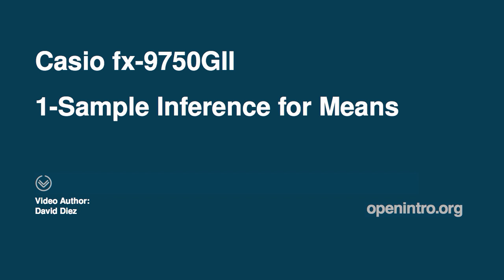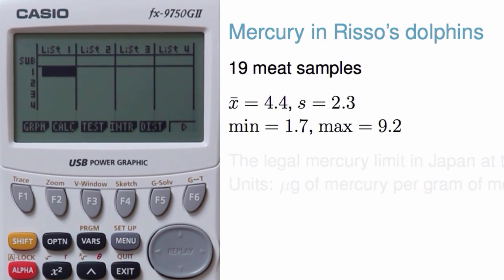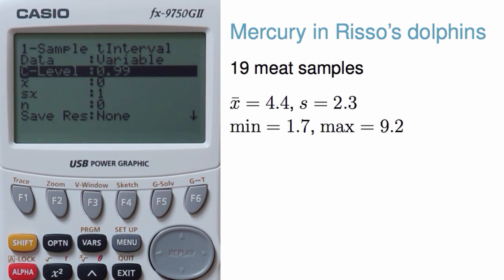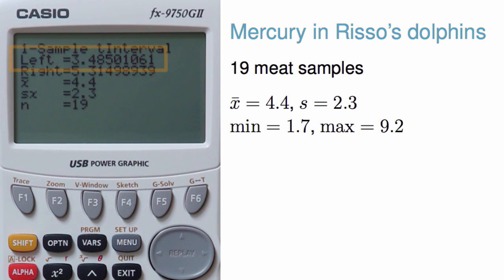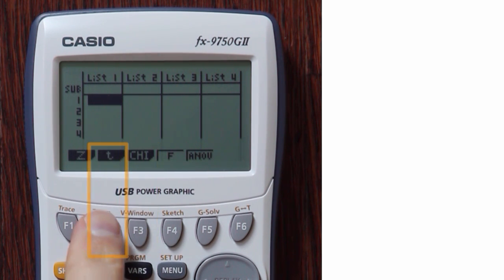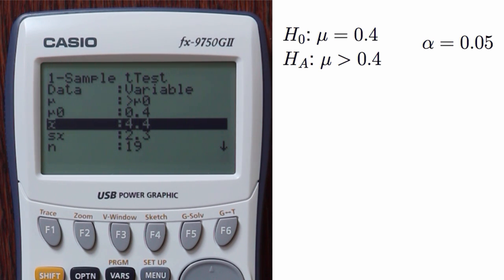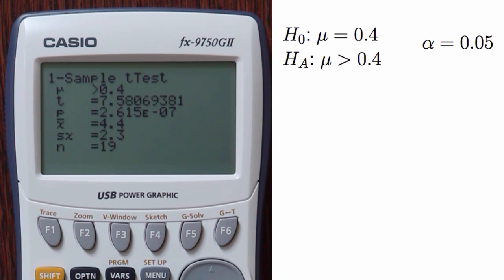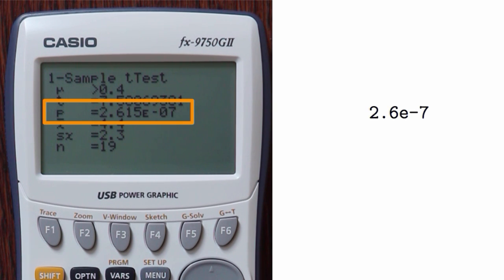1-Sample Hypothesis Test and Confidence Intervals using Casio fx-9750GII (FAST)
Learn how to perform one-sample hypothesis tests and construct one-sample confidence intervals on a Casio 9750 graphing calculator.

Video creator: David Diez.

Approximate audio script for the longer version of this video:

1-sample t test / CI (and Z test / CI)

I'll cover how to construct a confidence interval and run a hypothesis test for a single mean using a Casio fx-9750 graphing calculator in the context of an example.

Context

I'll consider data about mercury content in dolphins. Dolphins are near the top of the oceanic food chain, which causes dangerous substances such as mercury to concentrate in their organs and muscles. This is an important problem for both dolphins and other animals, like humans, who occasionally eat them.

The data set comes from a study where 19 Risso's dolphin meat samples were tested. The average concentration was 4.4 micrograms of mercury per gram of meat. The sample standard deviation was 2.3, and the data ranged from 1.7 to 9.2.

Confidence interval

I'll construct a confidence interval based on the sample. To begin, I navigate to the Stat section through the menu, go to INTR for confidence interval, choose T, and then choose 1-S for 1-sample of numerical data. I'll be using summary statistics, so I'll select Var. Next, I specify the confidence level, and I'll use 90%. Then I enter the mean [pause], standard deviation [pause], and sample size. Alternatively, if I had raw data, I could enter that data into one of the lists and then specify the list I'd like to use, which is covered in the 2-sample inference video. Finally, when I'm done, I hit execute to get results.

The results page confirms that I've constructed a 90% confidence interval, and that the interval runs from 3.49 [pause] to 5.31.

Based on these results, I'm 90% confident the true average mercury content of muscles in Risso’s dolphins is between 3.49 and 5.31 micrograms of mercury per gram of meat. Note that this is above the Japanese regulation level of 0.4.

Now that I've completed the confidence interval, I can exit out to the main Stat page.

Hypothesis test

Had I instead wanted to run a hypothesis test, I could have, instead of choosing INTR, chosen TEST for hypothesis test. I again would select T and 1-S. Suppose I wanted to test a one-sided hypothesis to evaluate whether the mercury content exceeds the legal standard of 0.4, which I'll test at a 0.05 significance level. I would first specify the sidedness of the alternative hypothesis: here I choose greater than, since I'll be checking whether the population mean is above a certain threshold. Next, I specify the null value, which is the legal limit of 0.4. Finally, I enter the data. Here, the data from the confidence interval has already been duplicated over to the hypothesis test, so I hit execute to return results.

I can confirm the alternative hypothesis matches what I specified earlier. The test statistic is 7.58. The p-value is 2.6e-07, which is in scientific notation. To put this into standard decimal form, I could write 2.6 and then, since it is e-negative-7, move the decimal to the left by 7 spots. Following the p-value, summary information for the sample is provided.

I use the p-value to evaluate the hypothesis test, and since the p-value is smaller than the significance level, alpha, I reject the null hypothesis and conclude that, on average, Risso's dolphin meat exceeds the legal mercury limit in Japan, which is consistent with our confidence interval from earlier.

Remarks

One last quick note: in the rare case where the standard deviation for the population is known and not estimated using our sample -- that is, if I know sigma -- then I would choose a Z confidence interval or a Z test instead of a T confidence interval or t test.